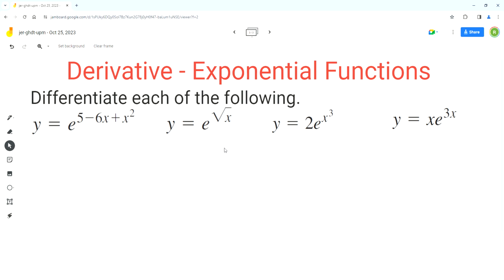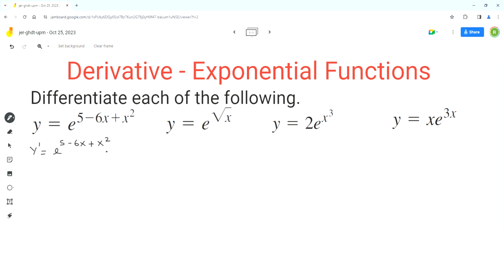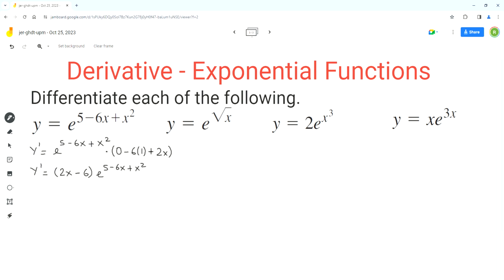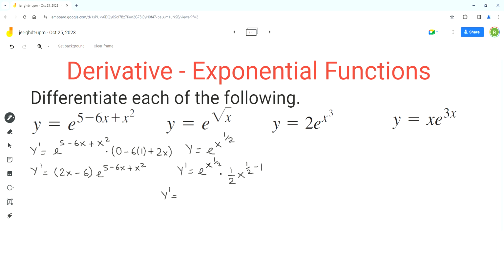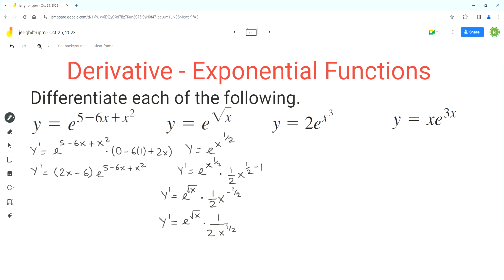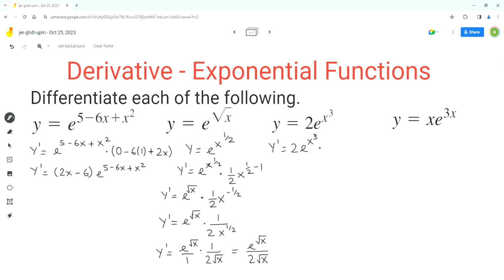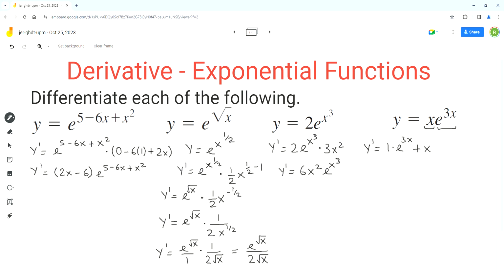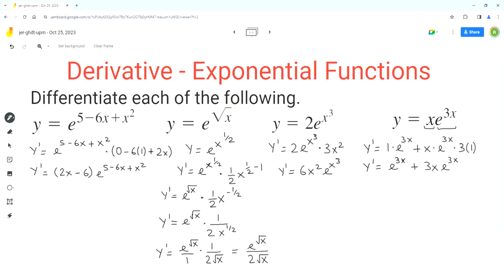DERIVATIVE Of EXPONENTIAL Functions With Base e (II)